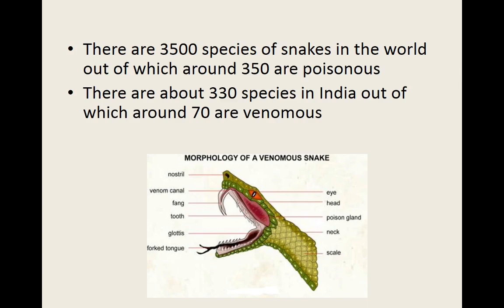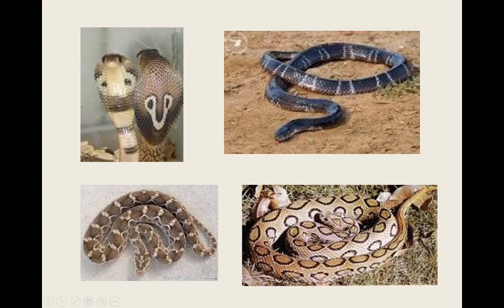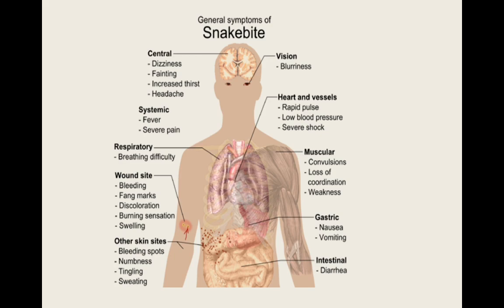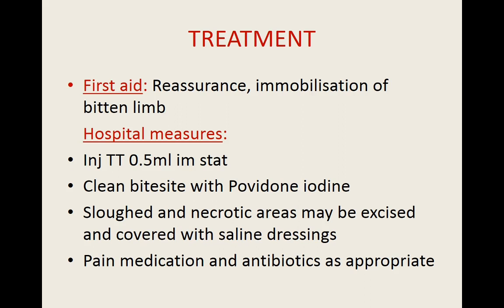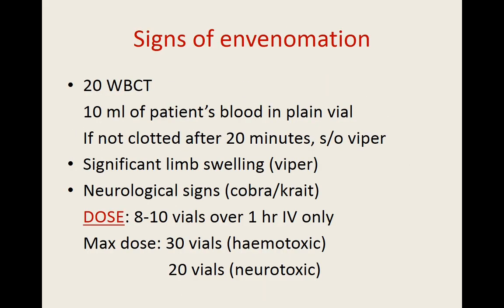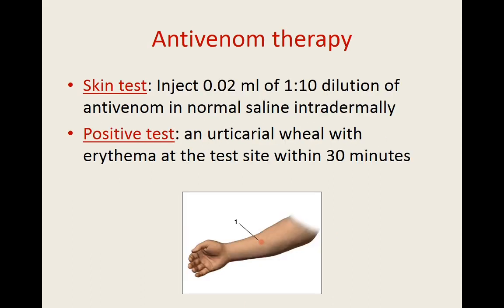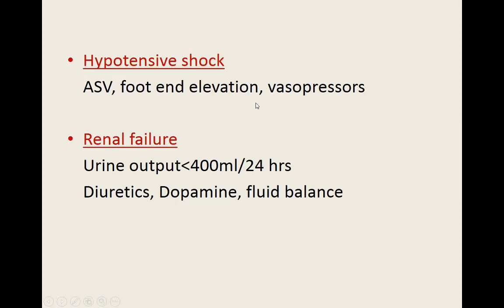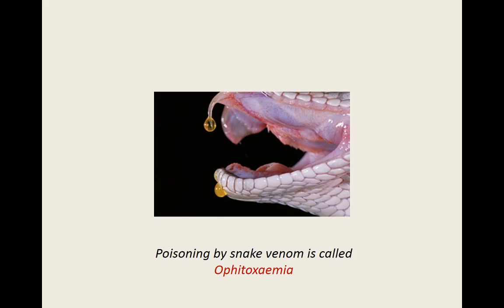Snake Bite by Dr.A.D. Ropmay, Forensic Medicine, NEIGHRIMS, Shillong